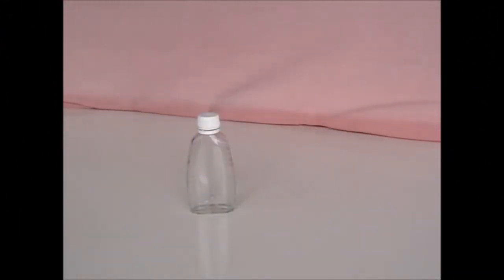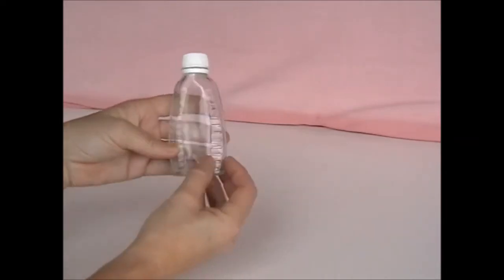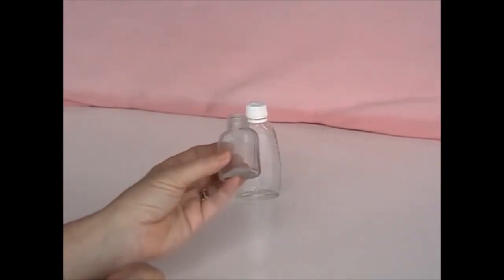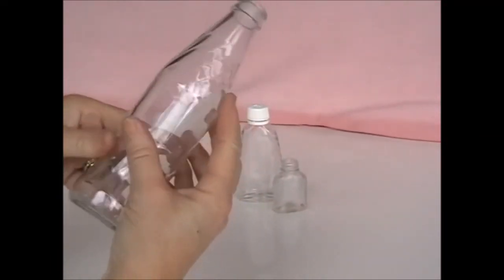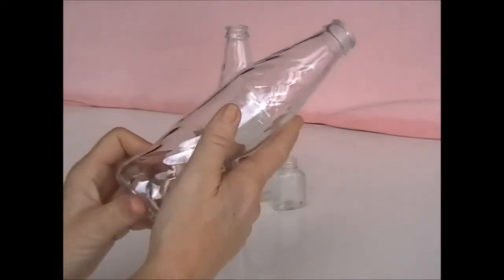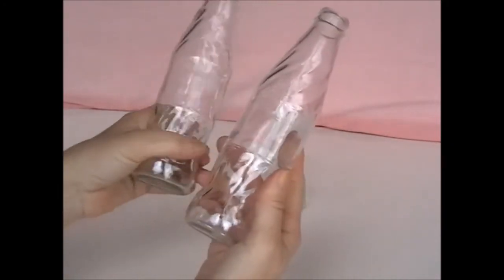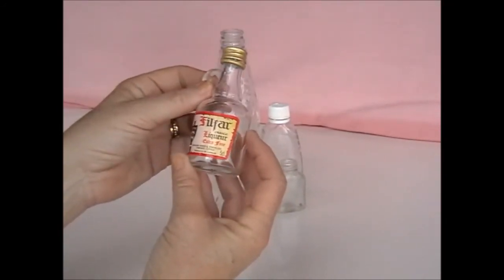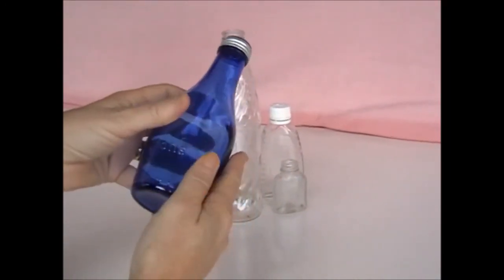Curiosity Bottle Collector. Not so old, but interesting finds (dug up from my land in Cyprus).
I will be doing a future video later on, with all information found out about anything to do with any of the bottles in this series.  If you have any information, please write in the comments under the relevant video. Thanks.

Look out for future videos on other collectables and other things found in my old attic.